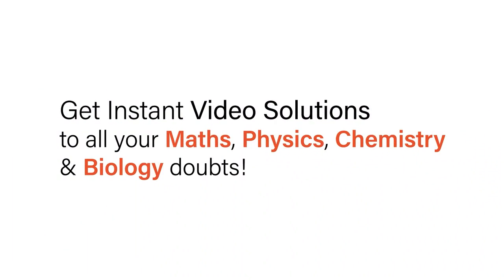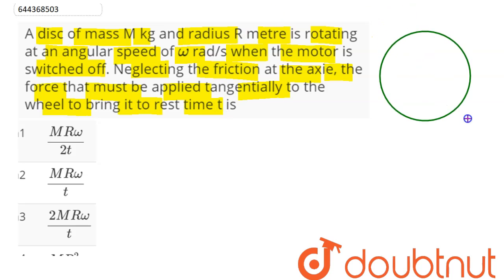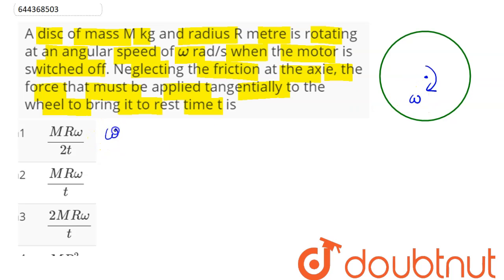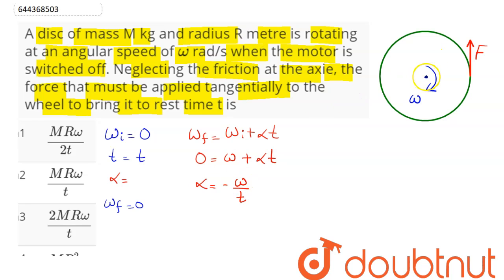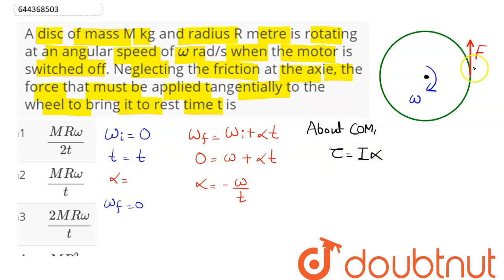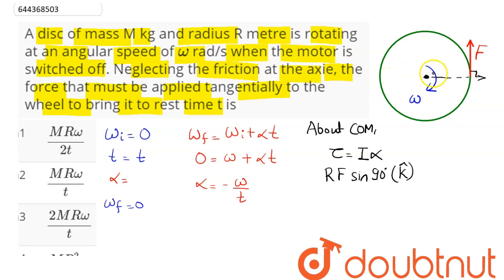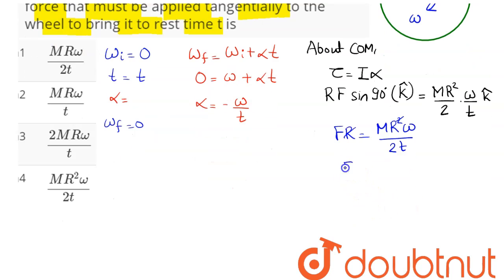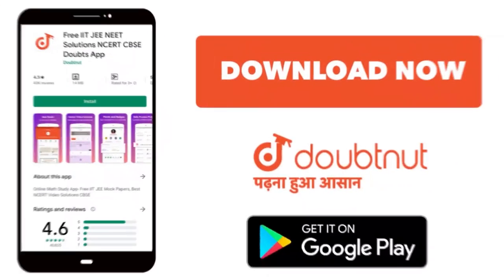A disc of mass M kg and radius R metre is rotating at an angular speed of omega rad/s when the m...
A disc of mass M kg and radius R metre is rotating at an angular speed of omega rad/s when the motor is switched off. Neglecting the friction at the axie, the force that must be applied tangentially to the wheel to bring it to rest time t is
Class: 12
Subject: PHYSICS
Chapter: SYSTEM OF PARTICLES AND ROTATIONAL MOTION
Board:IIT JEE

👉 Have Any Query? Ask Us.